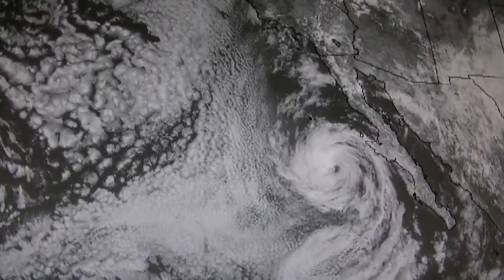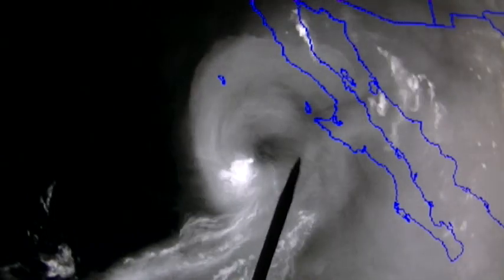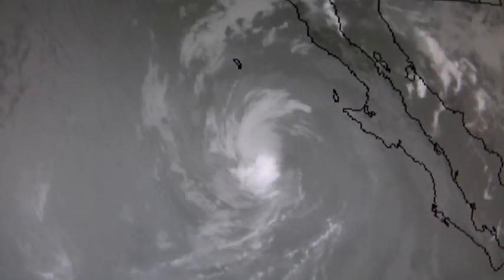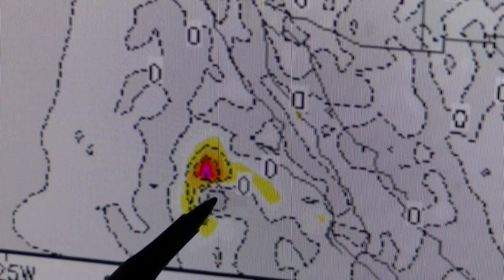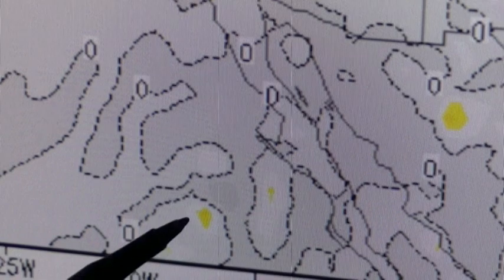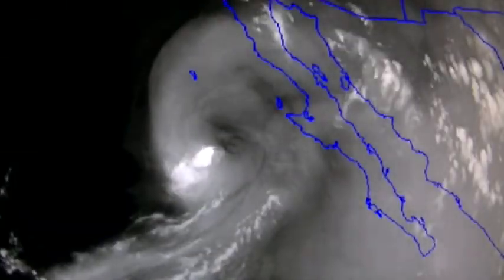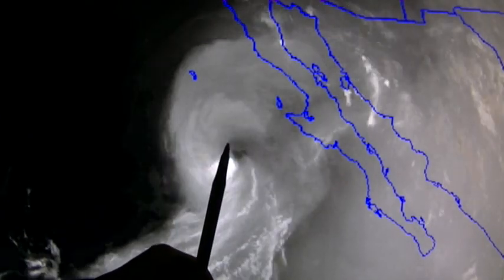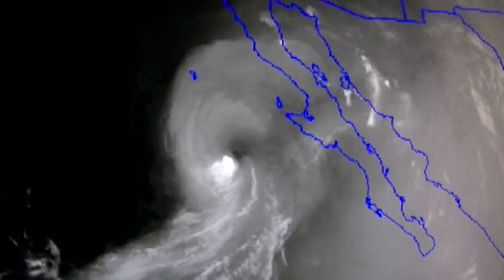Baja HAARP Kills Hurricane Norbert part 3 on 9 07 14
This is a sequential view of how Hurricane Norbert was destroyed by a Haarp transmitter, near Baja. This is recommended viewing, since it shows the entire process, from start to finish. Here is part 4: